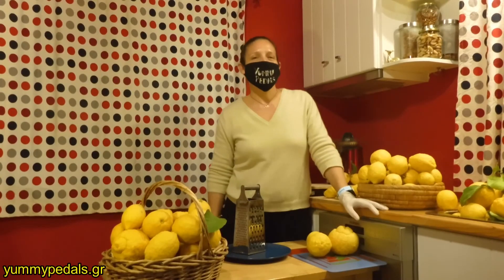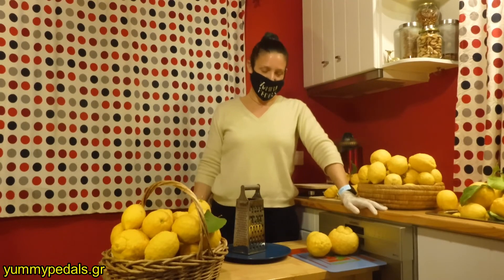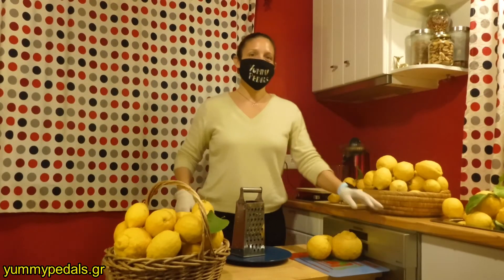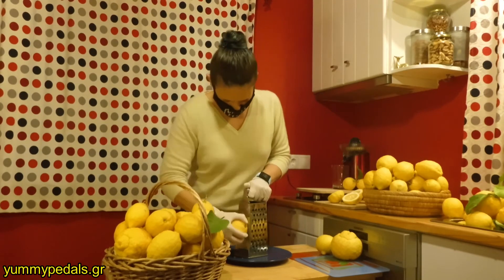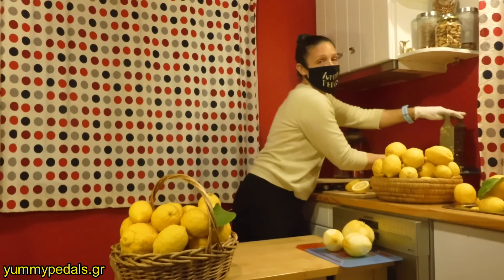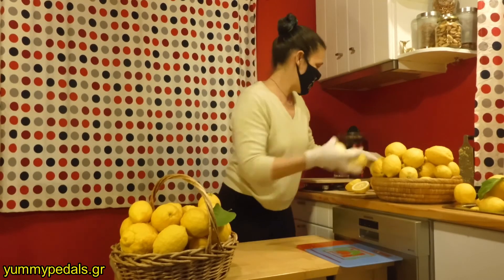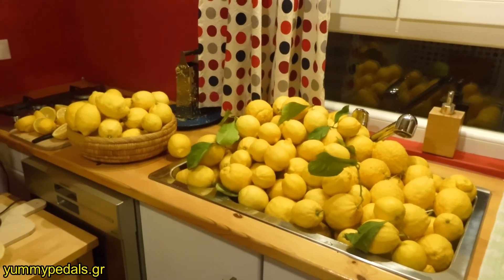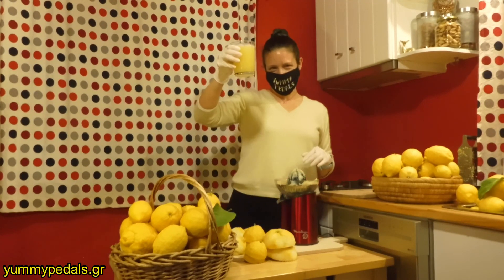Our freshness and authenticity signature: Yummy Pedals' delicious homemade lemonade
Quarantine creativity!
Homemade lemonade & homemade video production ;-)

Why do we trouble ourselves so much to squeeze all those lemons?
Because @yummypedals bicycle tours are so much more than just cycling! It is about communicating the beauties and hidden gems of Mykonos, as well as the culinary heritage of Greece, while offering quality services with personalised content. But most importantly it is about caring!

Caring that our cycling tour participants will never forget their Mykonos experience as witnessed through the prism of Yummy Pedals' expertise!

Trivia:
* The quantity of lemons seen in this video is around 1/4 of the total quantity we will be using for the season. More lemonades to come that is...
* Lemons are originated from our Athens garden, our friends' gardens, our neighbours' gardens and anyone willing to exchange some bottles of Paraportiano wine with pesticides free organic lemons ;-)
* Our lemonade is served during our beach break, to refresh our guests.